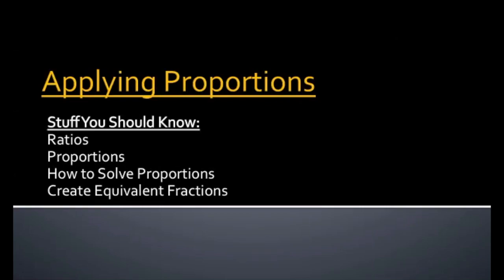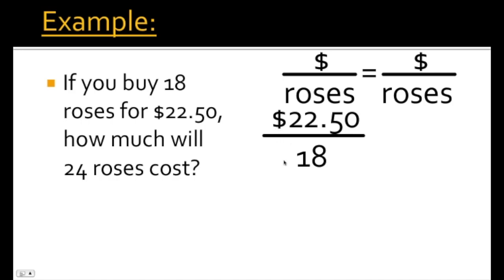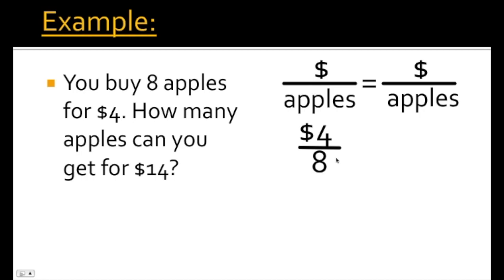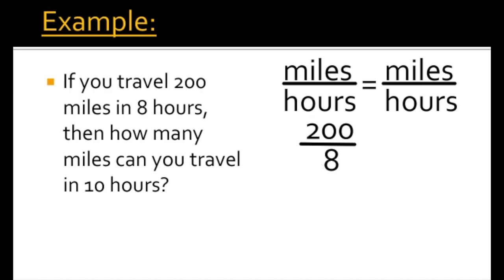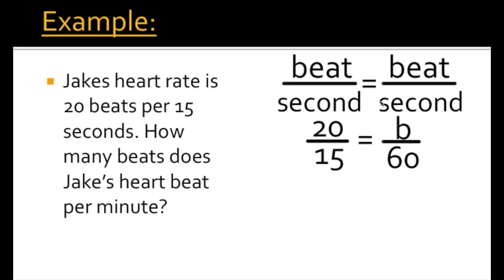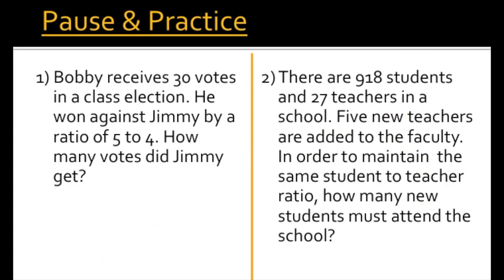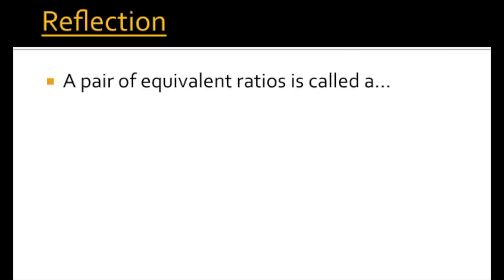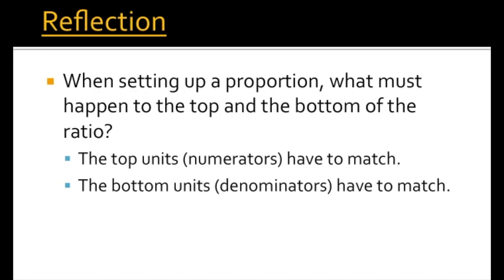Applying Proportions to Real World Problems FULL LESSON WITH PRACTICE PROBLEMS AND SOLUTIONS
Welcome back. In this video, not only do we go over how to solve proportions, but how to apply them to real world problems.
Connect With Mr. Ace:
0:00 - Mr. Ace Math Intro
0:23 - Setting up Proportions
1:08 - Example 1
3:58 - Example 2
6:05 - Example 3
8:24 - Example 4
10:49 - Pause & Practice
11:14 - Pause & Practice Question 1 Review
13:10 - Pause & Practice Question 2 Review
15:28 - Reflection